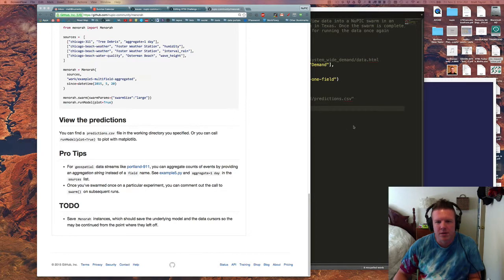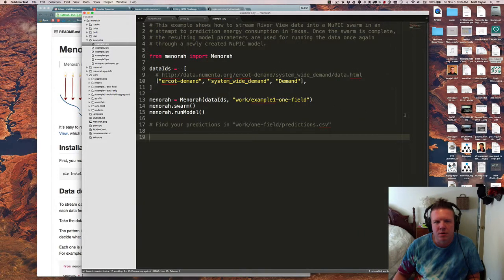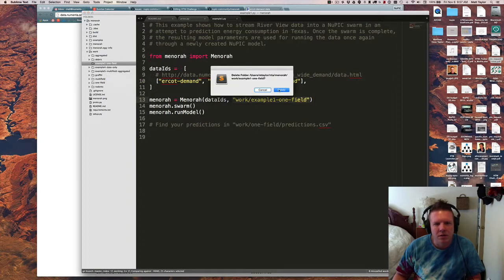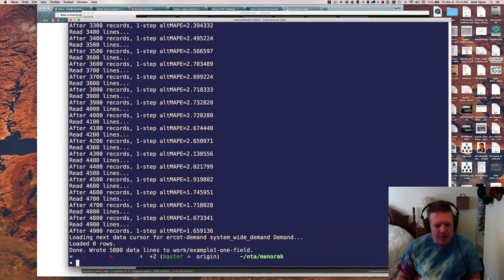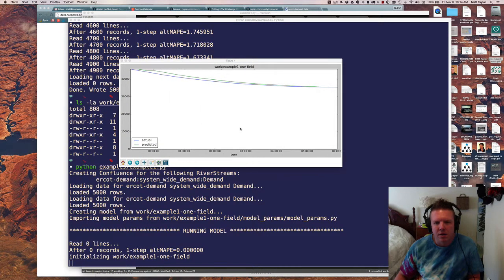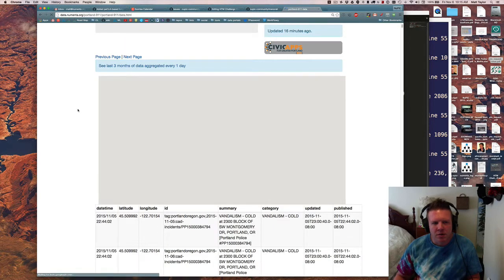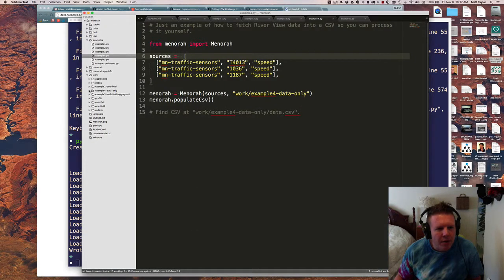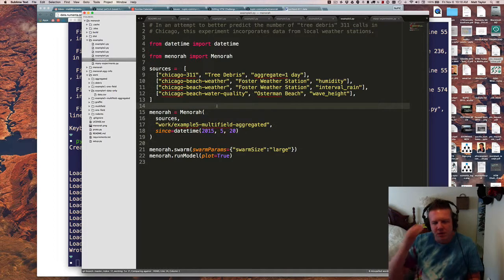Menorah: NuPIC / River View Experiment Framework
A demo of Menorah.